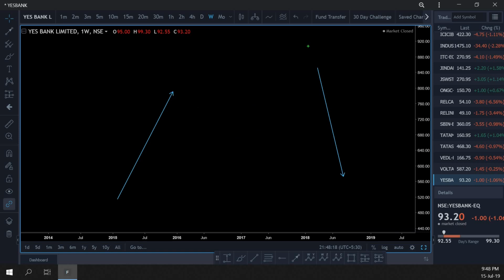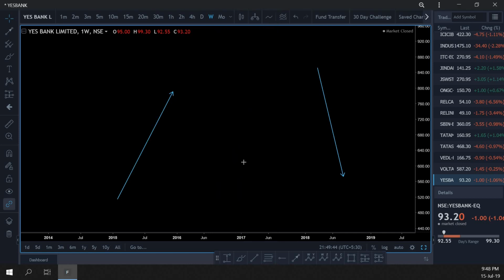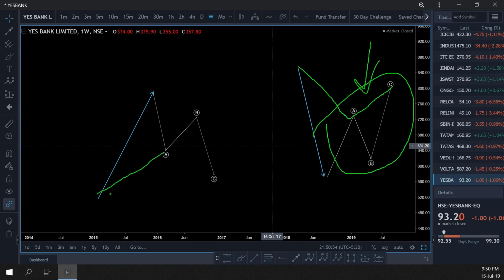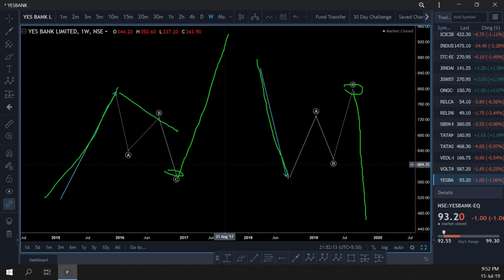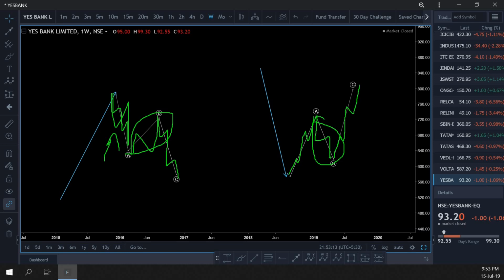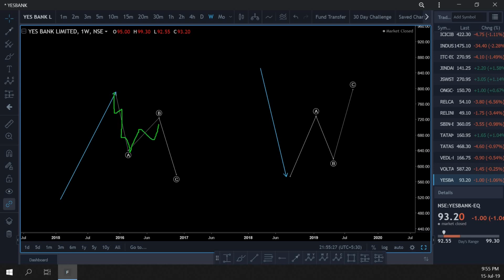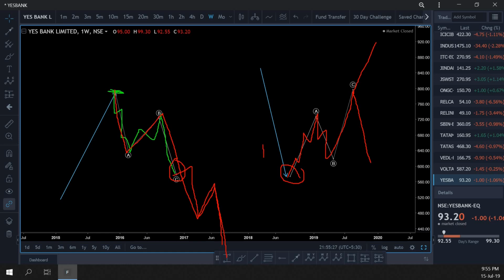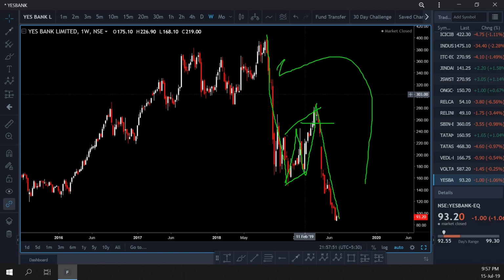Easy Way to Understand Elliott Wave - Zig Zag Corrective Patterns